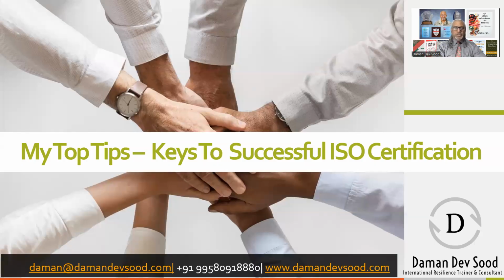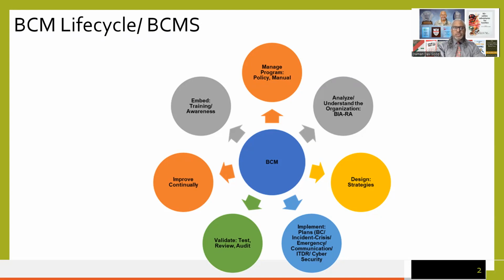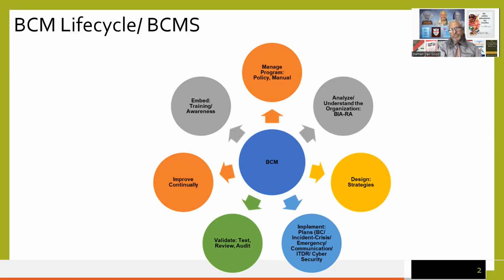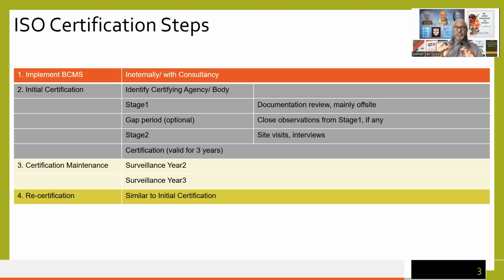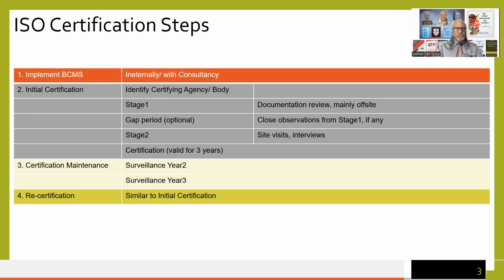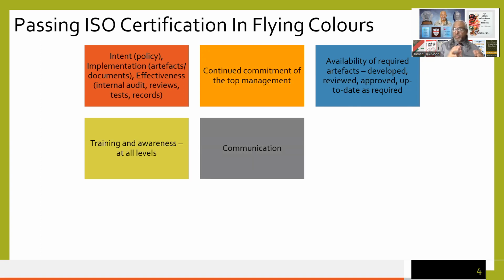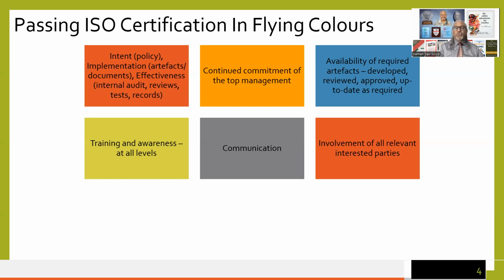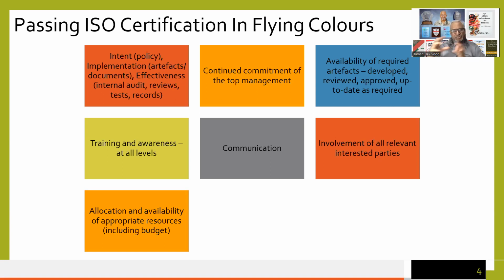My Top Tips - How To Pass ISO Certification Successfully